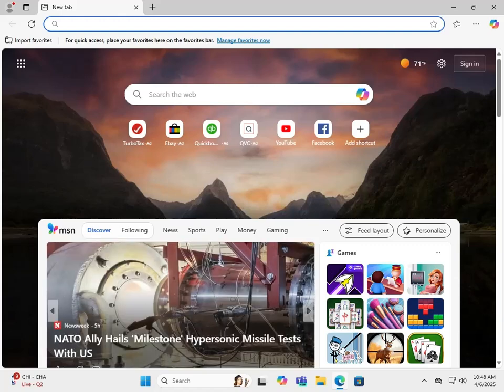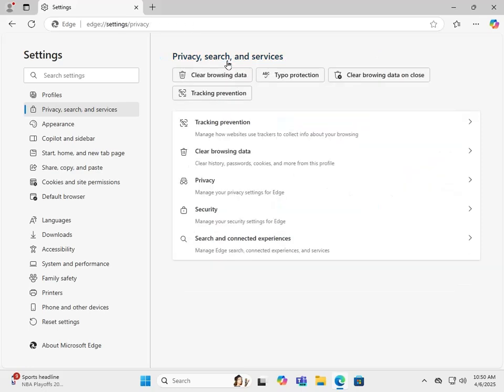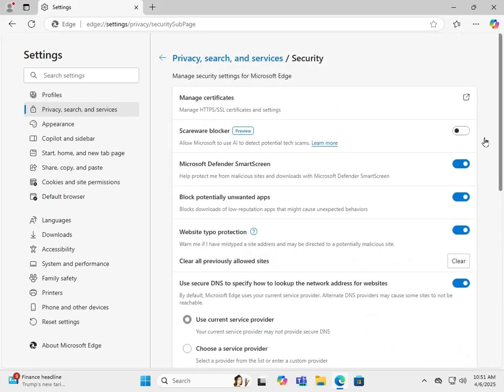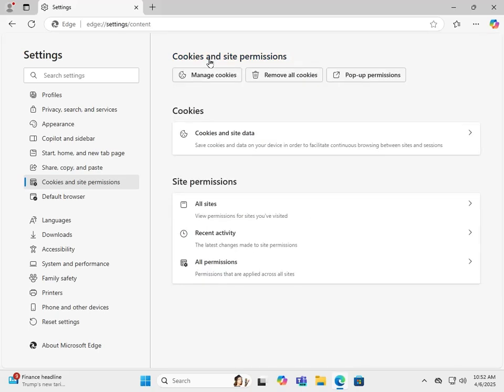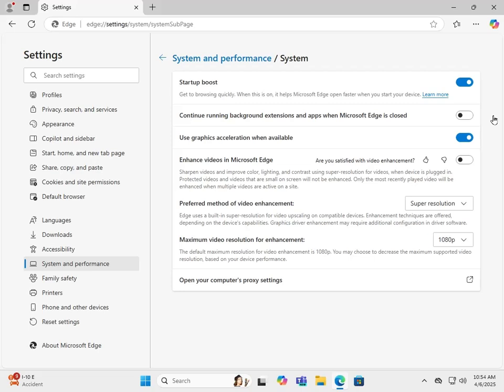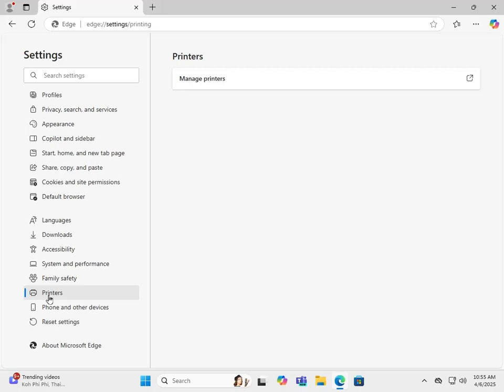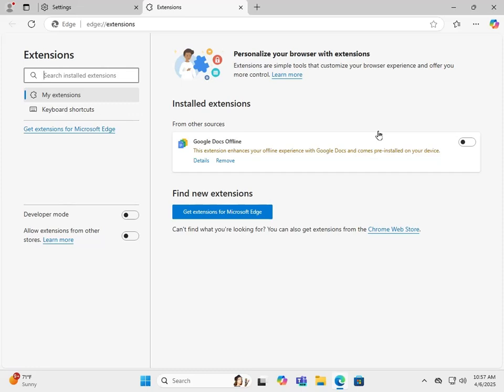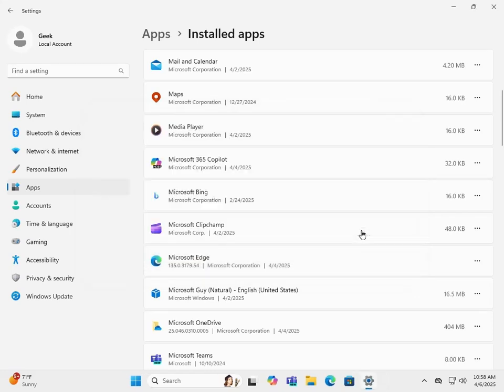How to clean up and reset Microsoft Edge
In this video, I show how to clean up and reset Microsoft Edge back to its default settings. at Geeks in Phoenix.